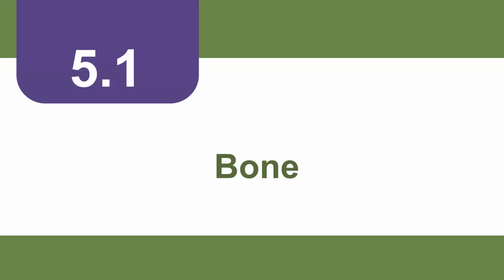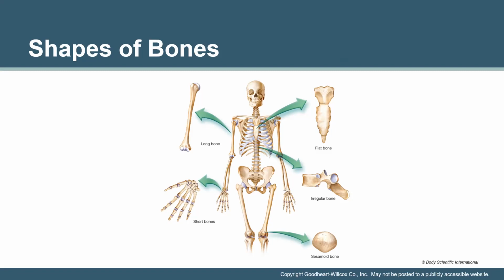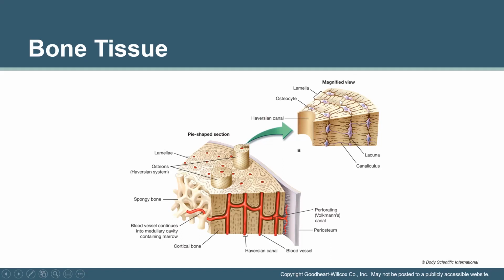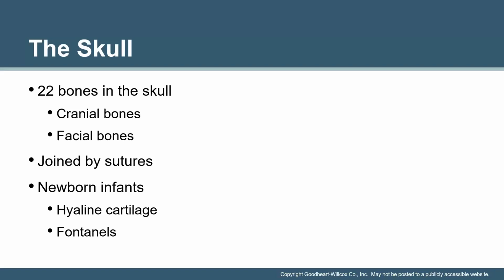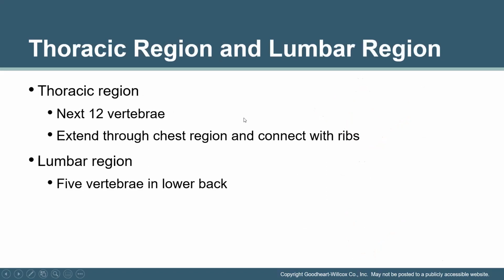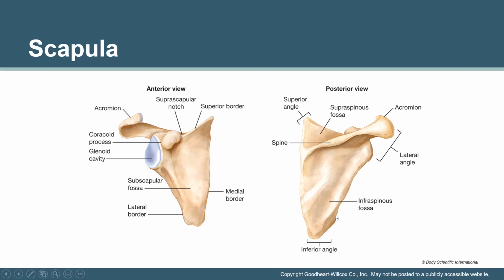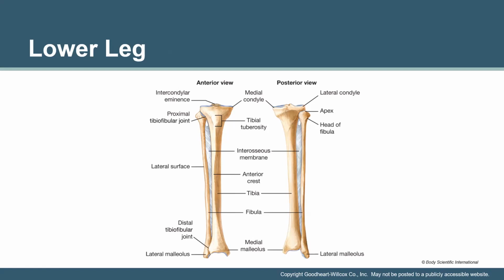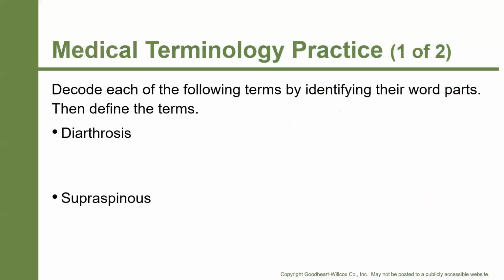The Skeletal System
In this chapter, we explore the magic of the skeletal system.

The Power Points come from the text publisher:
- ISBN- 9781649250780